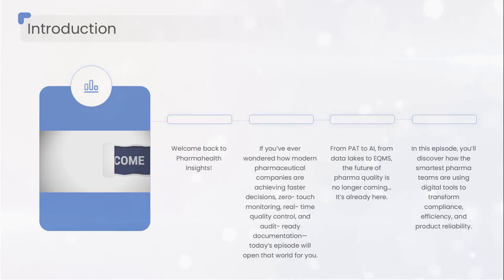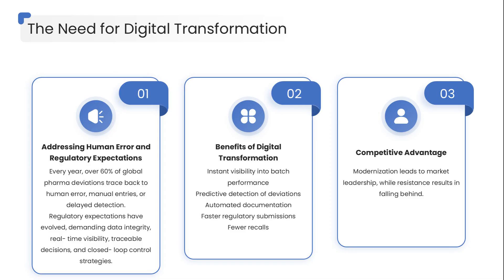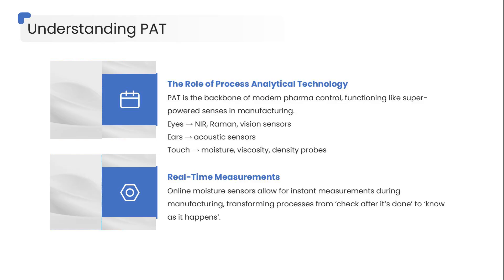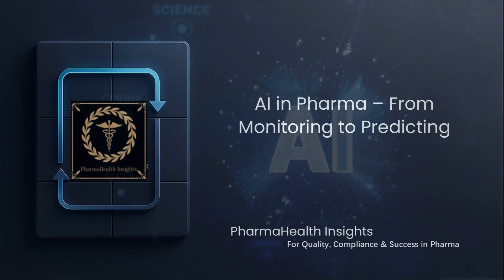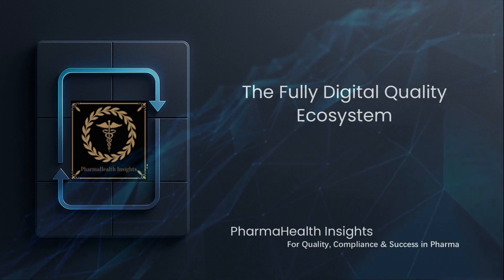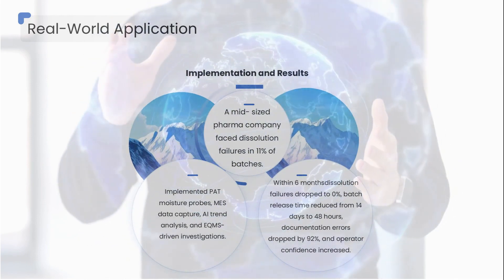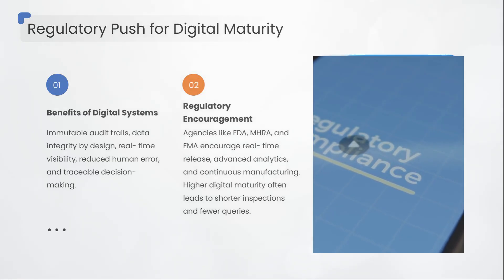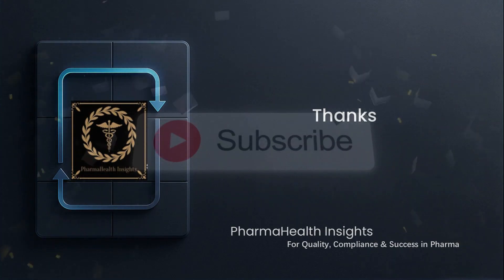Digital Transformation in Pharma Quality | Pharmahealth Insights Ep. 4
Welcome to Pharmahealth Insights Episode 4!
In this powerful episode, we explore Digital Transformation in Pharma Quality — from Process Analytical Technology (PAT) to AI-driven predictions, real-time data integration, and the role of EQMS in achieving audit-ready, error-free operations.
You’ll learn:
✔ Why digital transformation is no longer optional in pharma
✔ PAT tools that give real-time visibility into CQAs
✔ How AI predicts failures before they happen
✔ How EQMS automates documentation, CAPA, training & investigations
✔ What a fully digital, integrated pharma ecosystem looks like
✔ A real case study: How dissolution failures dropped from 11% to 0%
✔ Skills the future pharma workforce MUST develop
✔ What regulators (FDA, EMA, MHRA) expect from digital maturity
Whether you work in QA, QC, R&D, manufacturing, operations, or regulatory, this episode helps you understand the technologies shaping the future of pharmaceutical quality.
Next Episode Preview:
Episode 5 focuses on Continuous Manufacturing & Real-Time Release Testing — the next revolution in global pharma.